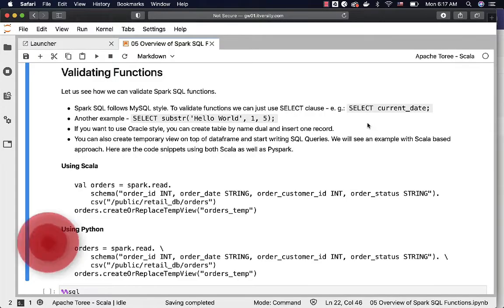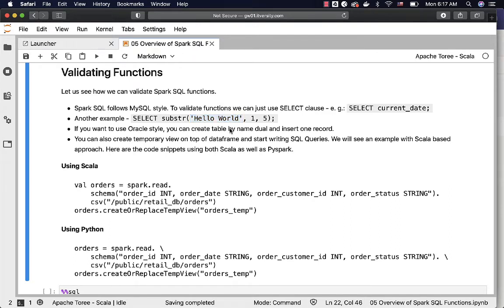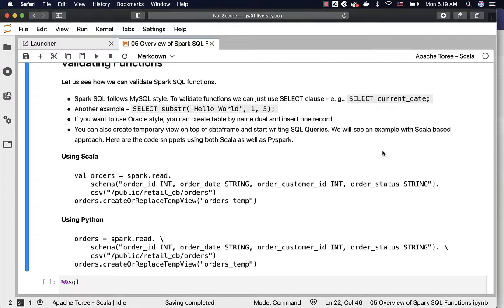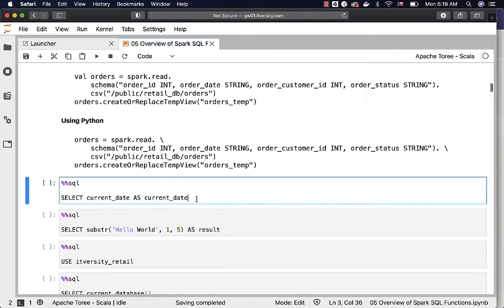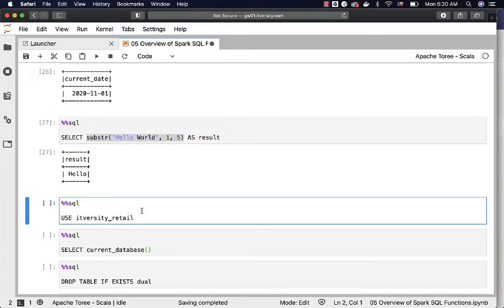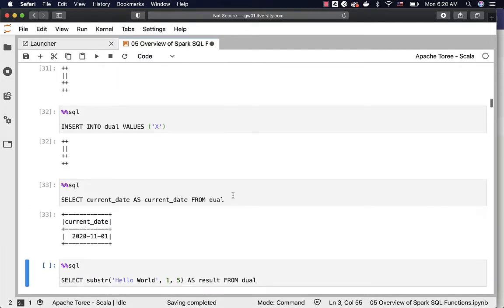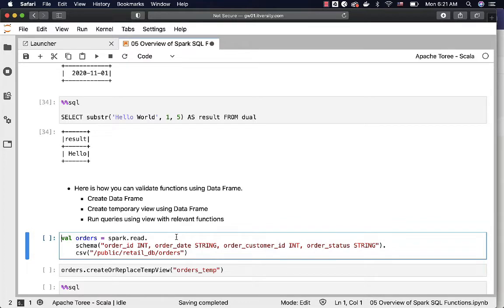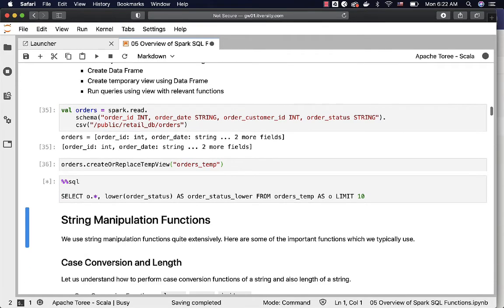Data Engineering Spark SQL - Spark SQL Functions - Validating Functions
Let us see how we can validate Spark SQL functions.

More top rated DataEngineering Courses from itversity 👇🏻